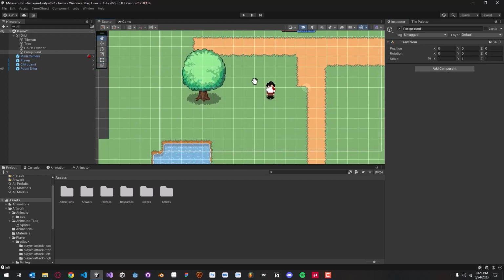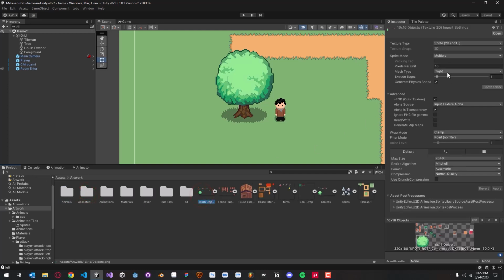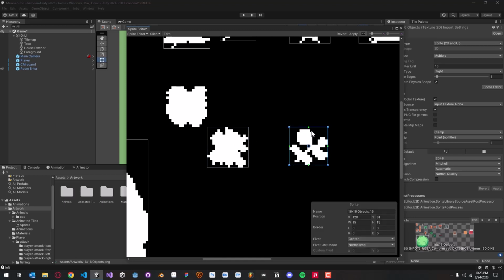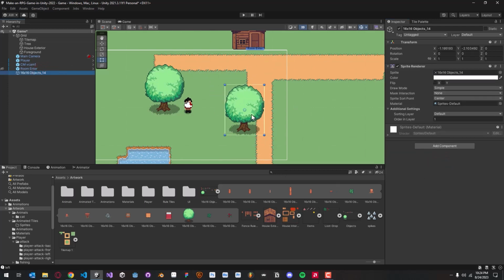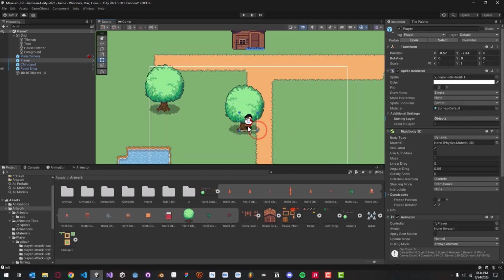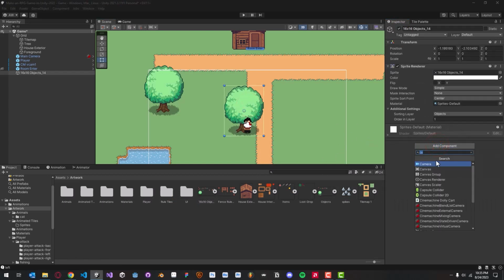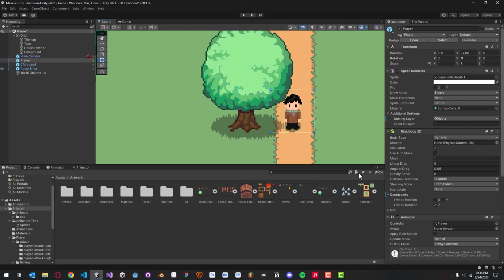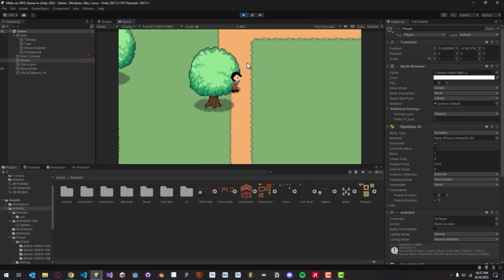Top Down RPG in Unity 2023 | P6 | 2D Sorting Layers and Colliders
Add Sorting Layers to your 2D Game in Unity.

Intro: 0:00
Edit - Project Settings - Graphics: 00:13
Slicing the Sprites: 01:12
Sorting Layer & Order in Layer: 02:10